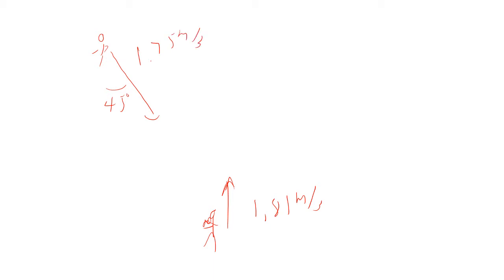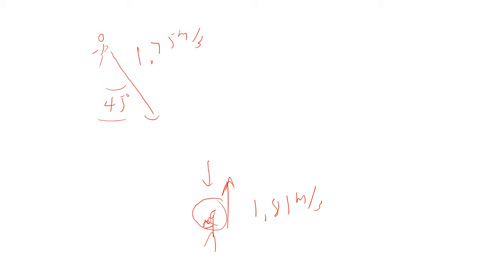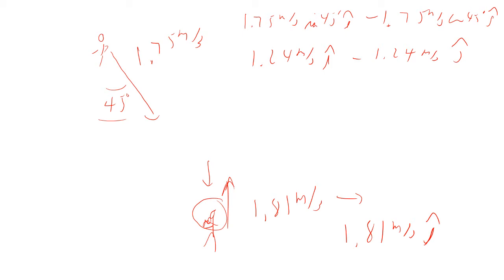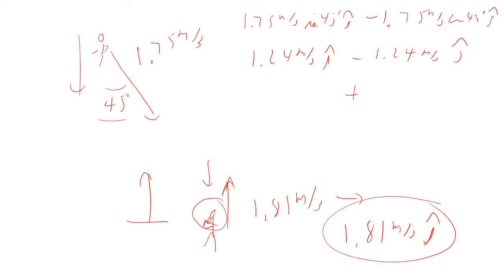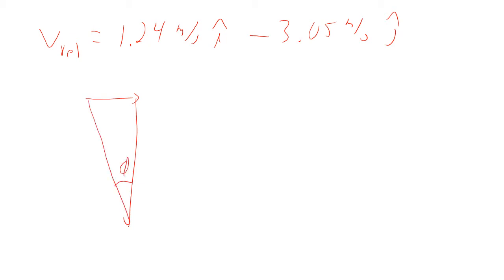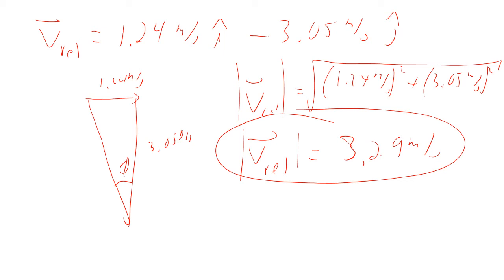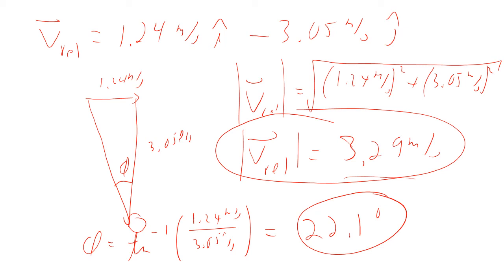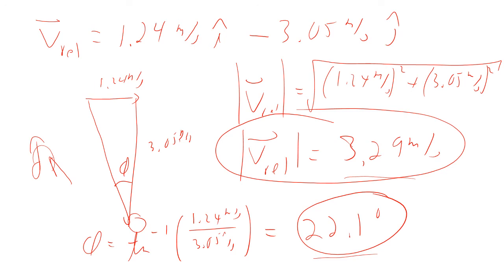PHYS 2425 Kickoff Return Problem